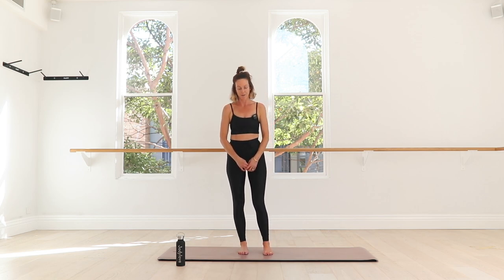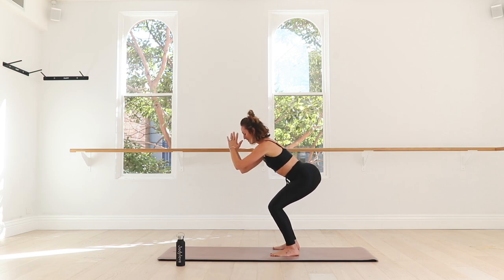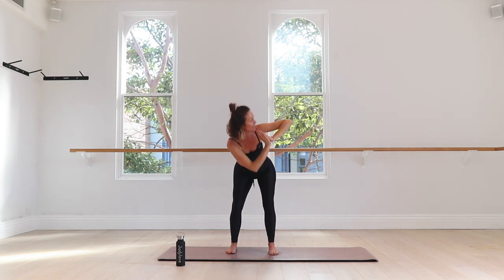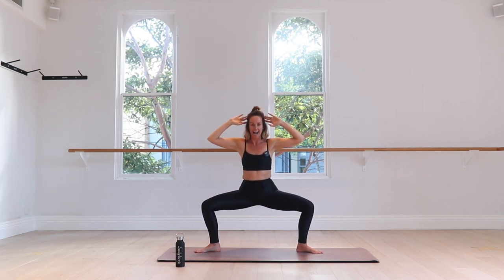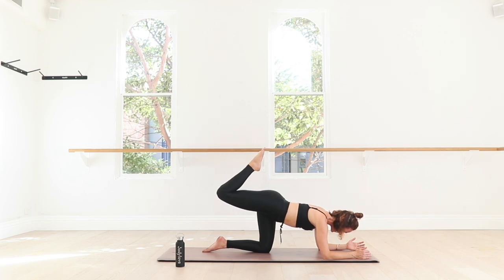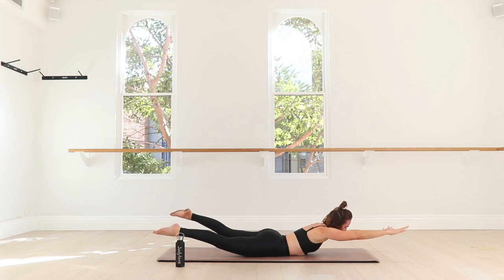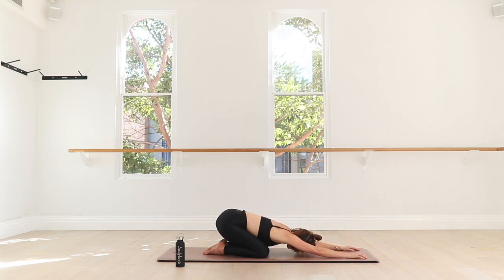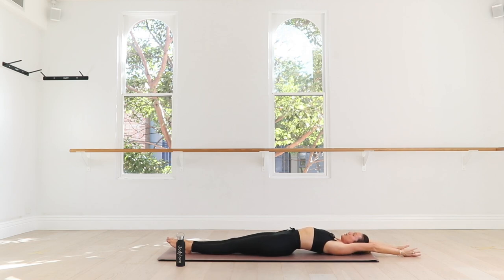THE UPSIDE X Bodylove Pilates Signature Mat Class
Ali Handley is the founder of Bodylove Pilates, a mum of 3, and a pre & postnatal Pilates specialist. Returning to Australia after nearly a decade in New York, Ali is a passionate instructor, dedicated to her community and team. Ali believes that you can get a workout anywhere, but what Bodylove delivers is a magical, innovative and unique experience.

Join Ali Handley of Body Love Pilates for a Signature Assets Mat class every third Friday of the month.

What's their Assets class? We are talking Abs, Arms & Asses people!! This is a high-intensity mat class that sculpts and tones all your favourite spots, ideal for the Pilates lover who wants to work hard and target those assets. Burn baby, burn!